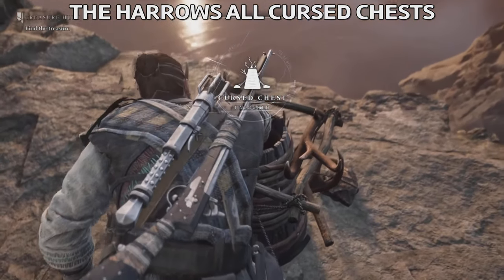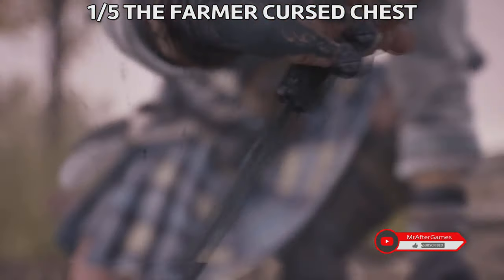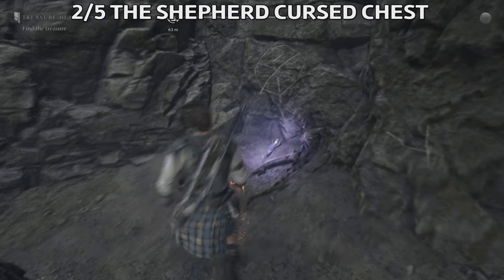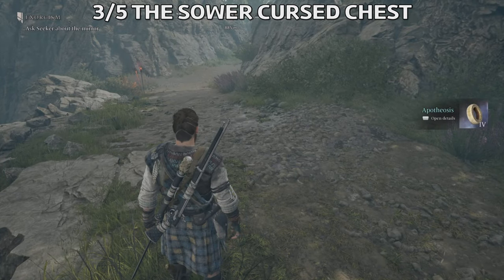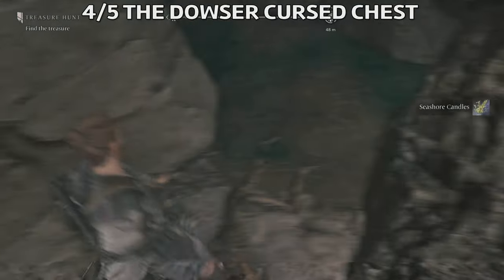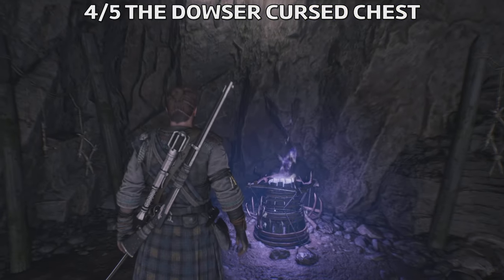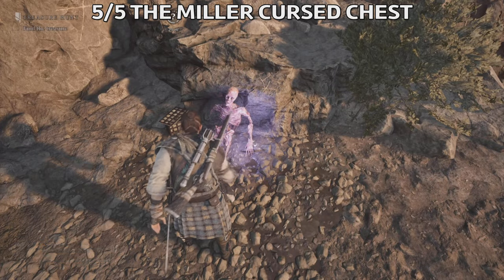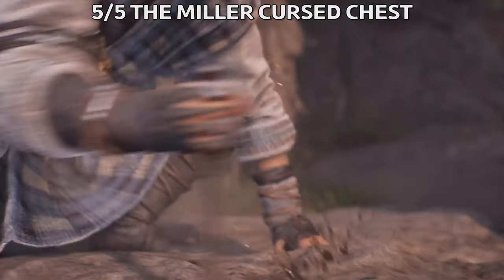Banishers: Ghosts of New Eden - THE HARROWS All CURSED Chests Locations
Timestamps:
0:00 1/5 THE FARMER CURSED Chest
1:40 2/5 THE SHEPERD CURSED Chest
3:25 3/5 THE SOWER CURSED Chest
4:27 4/5 THE DOWSER CURSED Chest
8:07 5/5 THE MILLER CURSED Chest

Banishers: Ghosts of New Eden - THE HARROWS All CURSED Chests

Banishers: Ghosts of New Eden is a 2024 action role-playing game developed by Don't Nod and published by Focus Entertainment. The game was released for PlayStation 5, Windows, and Xbox Series X/S on 13 February 2024. Upon release, it received generally positive reviews from critics.

Gameplay
Banishers: Ghosts of New Eden is a third-person action role-playing game. In the game, the player assumes control of a pair of ghost hunters named Antea Duarte and Red mac Raith. The pair goes on a mission to investigate a small but haunted community named New Eden, though Duarte becomes a ghost in the process. Players can make use of both Raith's conventional weaponry and Duarte's spirit abilities to combat hostile enemies. In the game, players will have to make numerous choices, influencing the game's story.[2]

Development and release
In 2019, Focus Entertainment and Don't Nod Entertainment launched a new development deal after the success of Vampyr, and commenced production.[3] It is a "spiritual successor" to Vampyr.[4] Banishers: Ghosts of New Eden was revealed during The Game Awards in December 2022.[5] The game was originally scheduled to release for PlayStation 5, Windows, and Xbox Series X/S on 7 November 2023.[6] On 26 September, it was delayed to 13 February 2024 in order to avoid an "intense" release window.[7]

Banishers: Ghosts of New Eden
New Eden, 1695. Antea Duarte and Red mac Raith are lovers and Banishers, ghost-hunters who vowed to protect the living from the threat of lingering ghosts and specters. Following a disastrous last mission, Antea is fatally wounded, becoming one of the spirits she loathes. In the haunted wilds of North America, the couple desperately searches for a way to liberate Antea from her new plight.
Immerse yourself in a beautiful, intimate and powerful story between two fated lovers. As Banishers, enter the lives of New Eden’s communities and solve haunting cases in a mystical, lore-rich world plagued with supernatural creatures and ancient secrets. Use your wits or combine Antea’s spiritual powers and Red’s arsenal to defeat and banish the souls tormenting the living.
Challenging decisions will lay on your path, dramatically impacting your story and the fate of New Eden’s inhabitants—be they living people or wandering souls. How much will you compromise your ghost-hunting vow for the sake of your lover who became one of such spirits?
• Play as both Antea and Red, and battle supernatural forces with magic, weapons and spiritual powers
• Unlock new gear and abilities to unleash the full power of the Banishers
• Uncover the ancient secrets and hidden mysteries of a mystical, lore-rich world
• Characteristic of renowned studio DON’T NOD, make meaningful and morally ambiguous choices that affect the story, the world and the fate of all characters, dead or alive